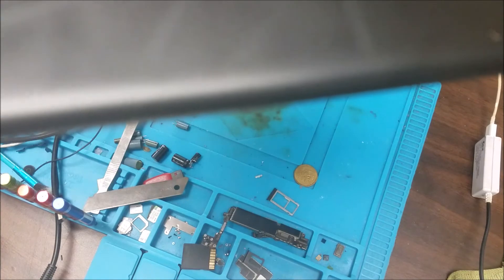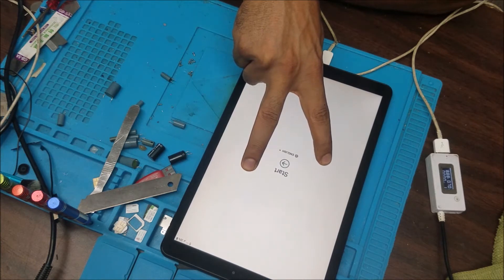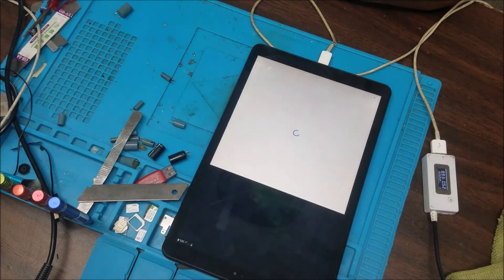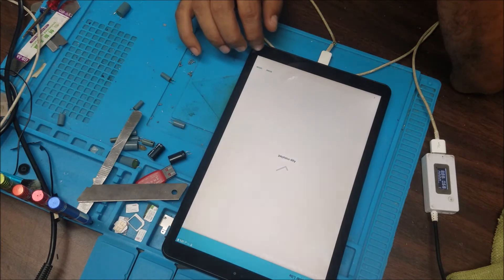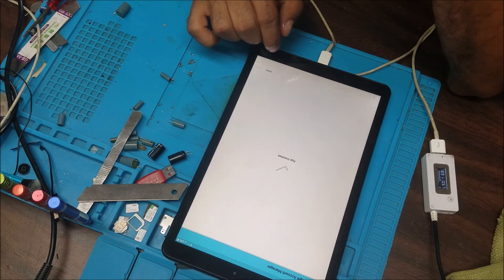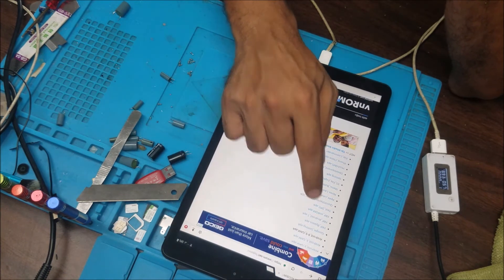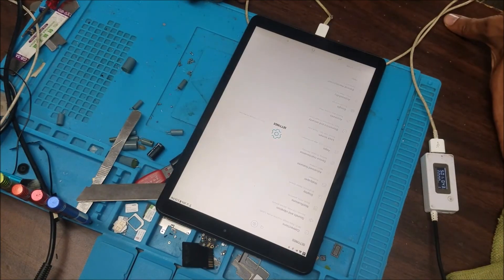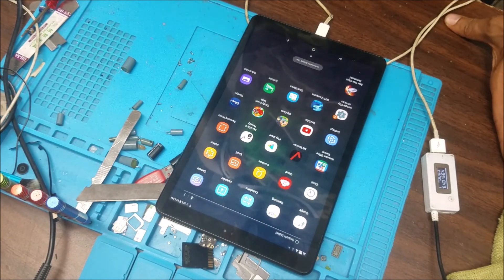samsung galaxy tab A SM T597V hard rest and google account removal FRP